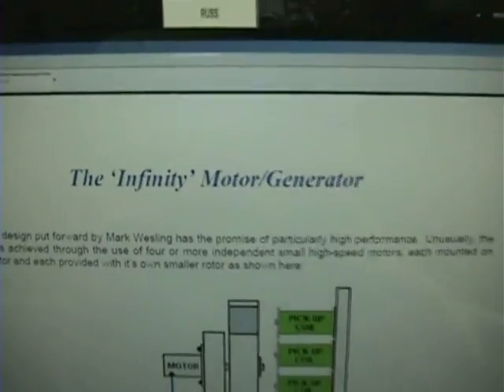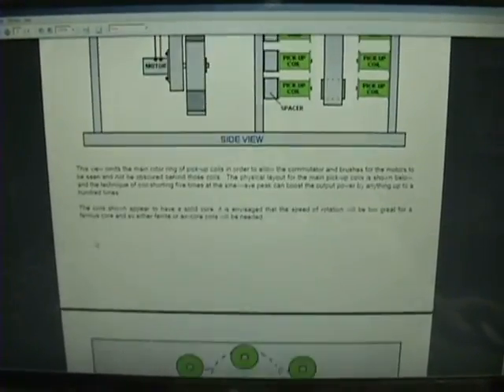The 'Infinity' Motor/Generator by Mark & Russ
This is a generator that uses lens law to help it run. It can be improved and this is the first stage of testing. This device is believed to achieve OU if build correctly, I have built it to see how it performs. I have found some ways to improve it already. Thus far this device dose not achieve OU.  More testing is required.  This is open source project and it must be kept that way. Thanks, Mark & Russ.

 please spread it fast!